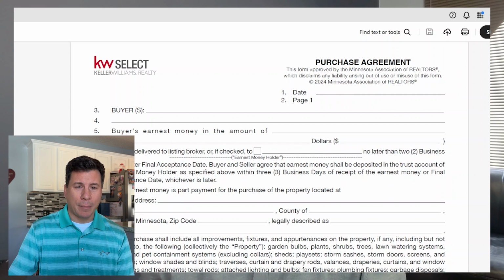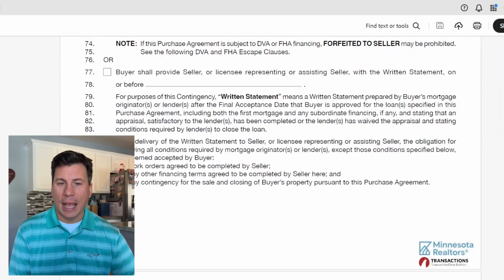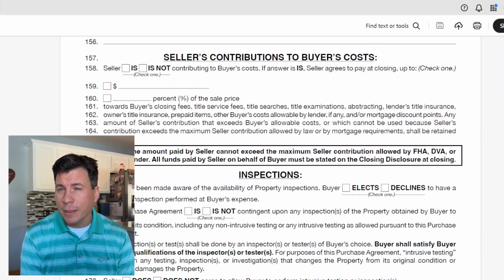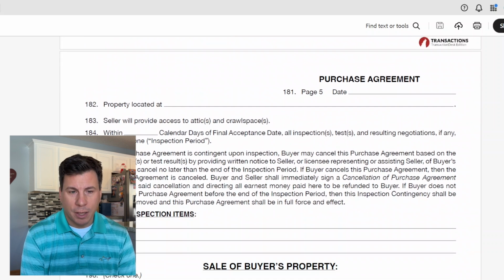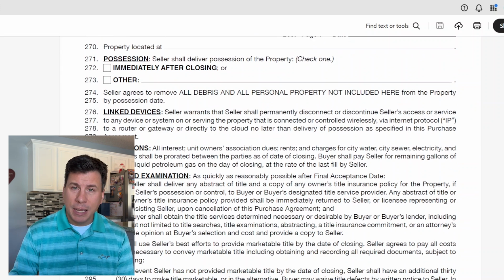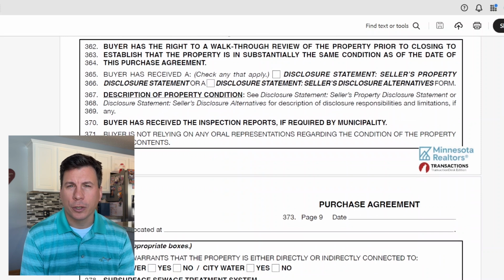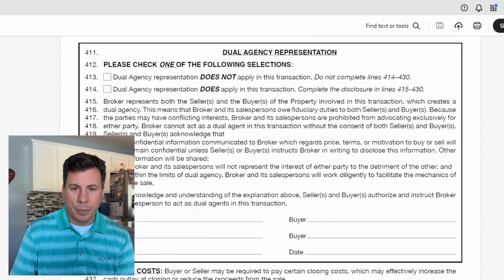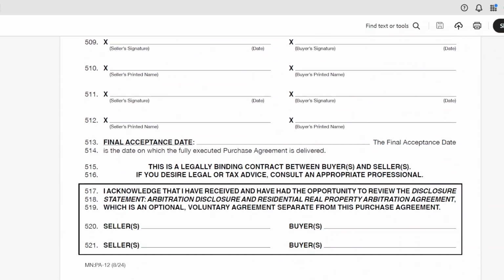Minnesota Home Purchase Agreement Explained | Part 5 | First Time Buyer Workshop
Thinking about buying a home in Minnesota? 🏡 Understanding the Purchase Agreement is crucial! In this video, mortgage expert Peter Lindquist and experienced Twin Cities realtor Travis Anderson walk you through everything you need to know about Minnesota real estate purchase agreements—from contingencies and earnest money to inspections and seller contributions.

Whether you’re a first-time homebuyer or just need a refresher, this video will give you insider knowledge so you can navigate the home-buying process with confidence! 💡

📌 Topics Covered in This Video:
✅ What is a purchase agreement?
✅ Key terms every buyer should understand
✅ Earnest money, contingencies, and mortgage approval
✅ Inspections, seller contributions, and closing details
✅ What happens if you need to cancel?

💬 Got questions? Drop them in the comments below—we’d love to help!

Timestamps:
📌 00:00 – Introduction: What is a Purchase Agreement?
📌 00:27 – Meet Your Experts: Peter Lindquist & Travis Anderson
📌 00:55 – Page 1: Basic Purchase Agreement Details (Who, What, Where & When)
📌 01:33 – Page 2: Mortgage Contingencies & Earnest Money Protection
📌 02:29 – Loan Approval Deadlines & Buyer Responsibilities
📌 03:10 – What Happens if You Can’t Secure a Mortgage?
📌 03:33 – Work Orders: FHA & VA Loan Considerations
📌 03:50 – Escape Clause: What if the Home Appraises Lower?
📌 04:17 – Seller Contributions to Buyer Costs Explained
📌 04:45 – Inspections: Your Rights & Why They Matter
📌 05:27 – Buyer Protection: How You Can Cancel & Keep Earnest Money
📌 05:58 – Additional Testing: Radon, Sewer, Mold, and More
📌 06:30 – Prorated Property Taxes: Who Pays What at Closing?
📌 07:01 – Damage Before Closing: What Buyers Need to Know
📌 07:22 – Defaulting on a Purchase Agreement & Losing Earnest Money
📌 08:42 – Seller Disclosures & What’s Included
📌 09:14 – Who Pays the Buyer’s Agent Commission?
📌 10:03 – Dual Agency: When the Same Brokerage Represents Both Sides
📌 10:36 – Legal Binding Contracts: Why Your Signature Matters
📌 11:22 – Counter Offers: How They Impact the Purchase Agreement
📌 12:30 – What Happens in a Real Estate Dispute?
📌 12:45 – Closing Thoughts & Final Advice for Buyers

💡 Like this video? Share it with a friend who’s buying a home in Minnesota!
📌 Thinking about buying a home? Get pre-approved today!
👉 [Apply Now] (Insert your application link here)

And thank you to Travis Anderson from Keller Williams